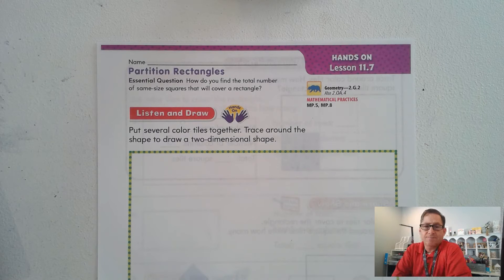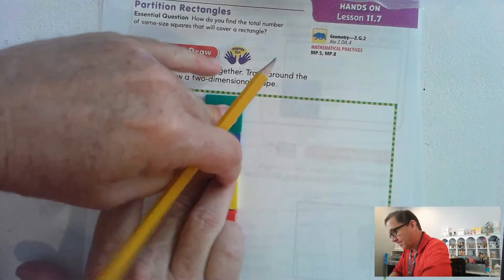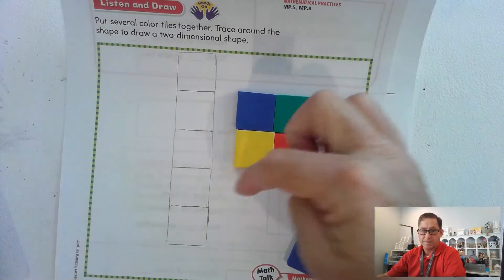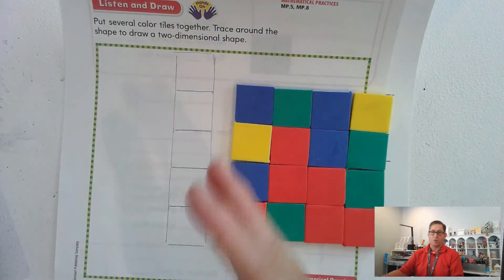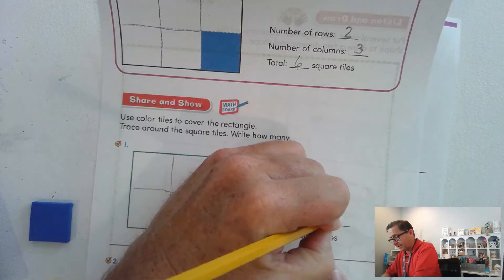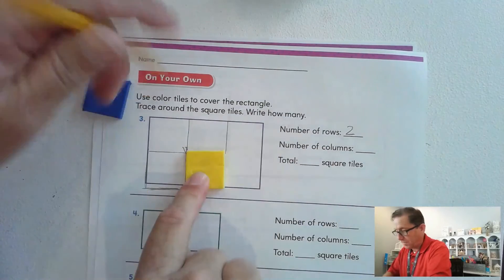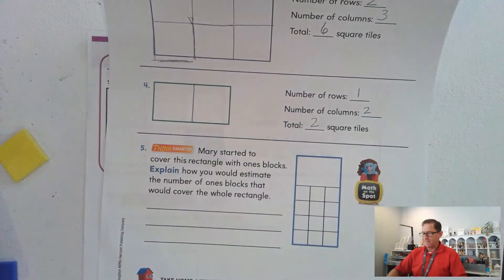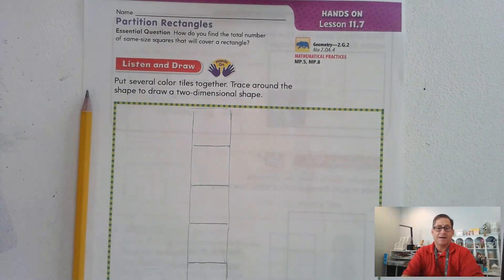2nd Grade GO Math Lesson 11.7 Partition Rectangles pages 545-547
This video covers Lesson 11.7 Partition Rectangles on pages 545-547 of the 2nd Grade GO Math textbook.